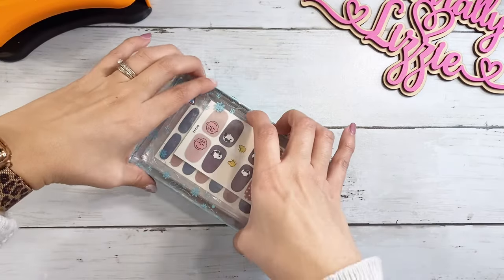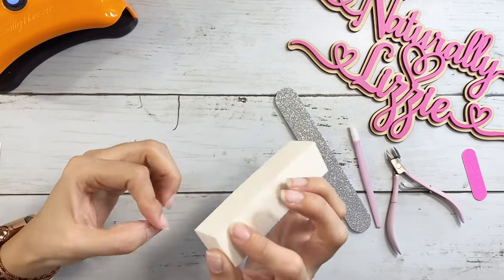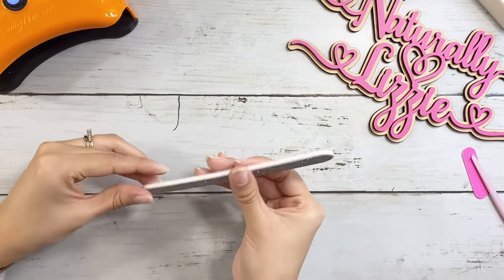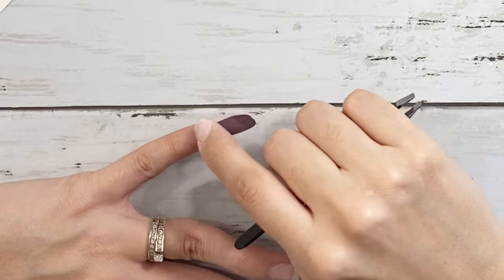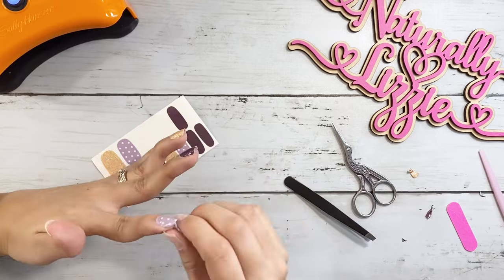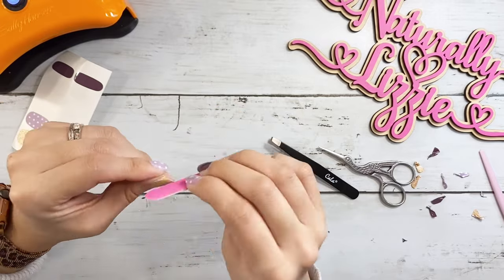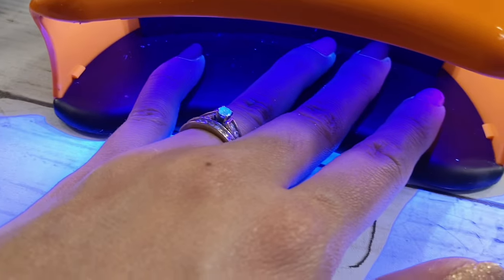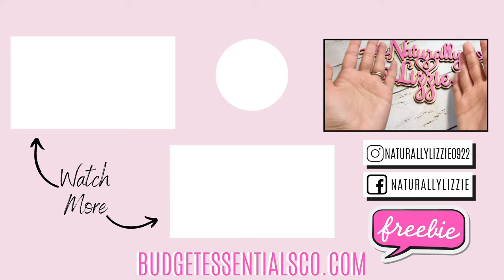DIY NAILS 2021 using Amazon nail stickers | Naturally Lizzie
DIY NAILS using Amazon nail stickers: In this video I wanted to share how I do my own nails. I use these nail polish stickers I got from Amazon. But this is so similar to the ColorStreet Nail polish!

These lasted me well over 2 weeks! It has been over 2 years since I've gone to the nail salon. I've saved hundreds by doing my own nails.

My hope is that me sharing my frugal living, shows you that you can still do the things you love but on a budget!

Nail Polish Stickers I've Purchased:

📩SEND ME MAIL 📩
Lizzie Lopez